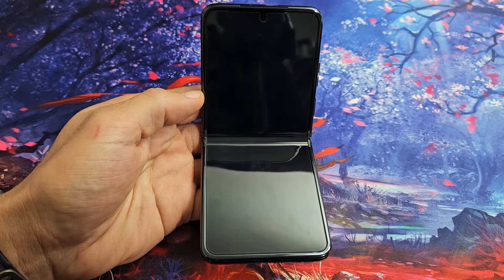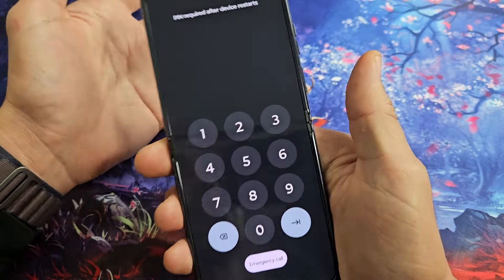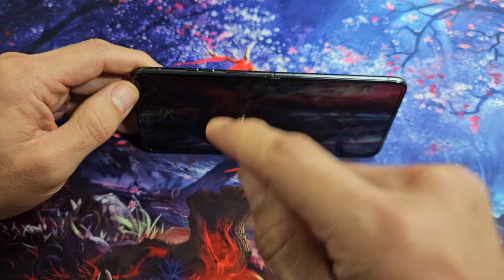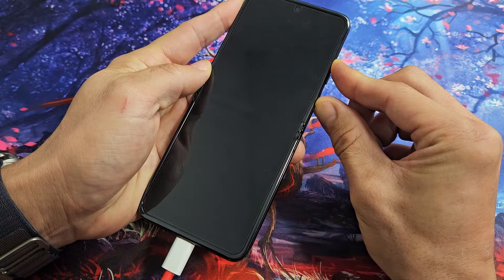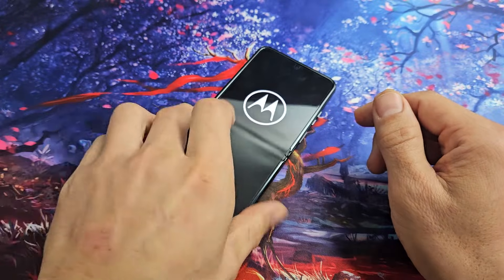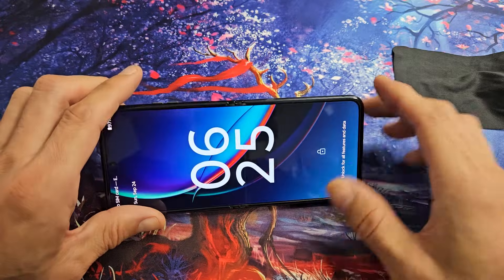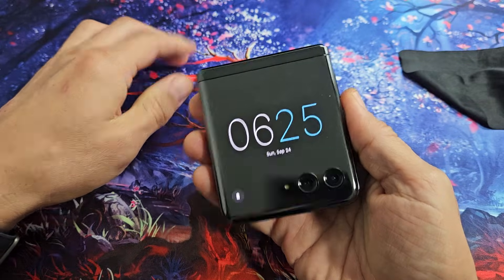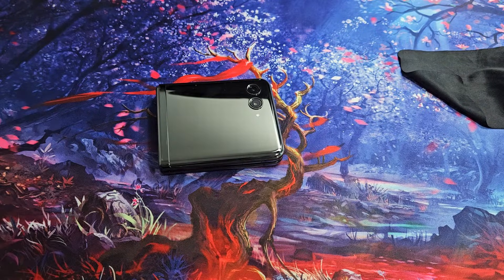Motorola Razr Plus: Black Screen? Screens Won't Turn On?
I show you how to fix a black screen issue on the Motorola Razr Plus smartphone. Basically you have a black screen on one of both screens and the screen will just not turn on. I give you several steps to get out of the black screen of death. If you tired every step at least 7 times I'm gonna guess about 70% of you should have a working screen. Good Luck!

Motorola razr+ | 2023 | Unlocked Smartphone